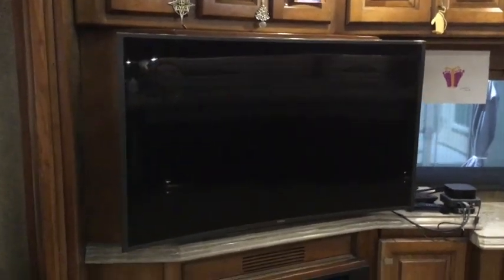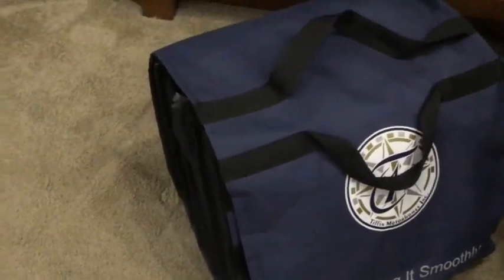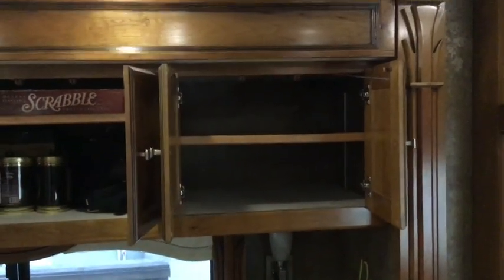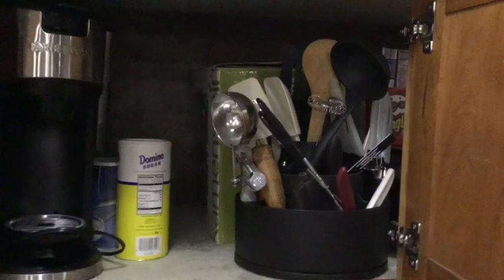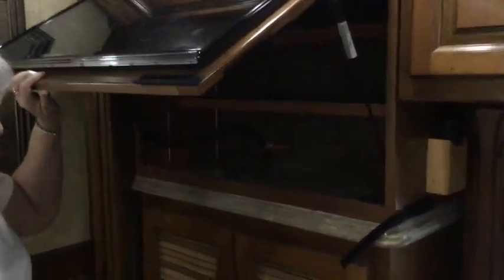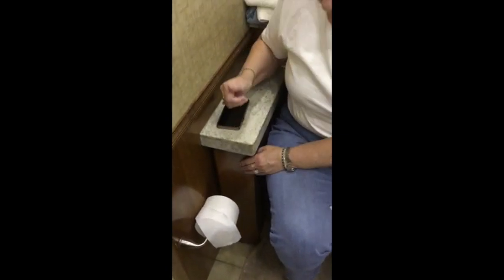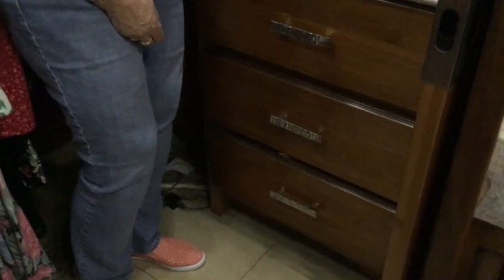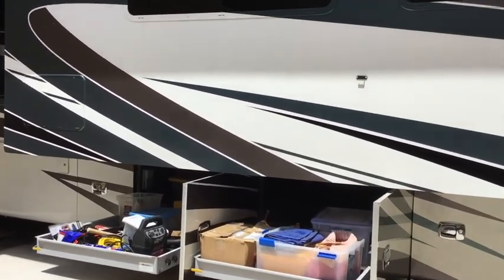Jim and Irene Gordon - Modifications and Efficiency Enhancements 2014 Tiffin Allegro Bus 45LP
Jim and Irene Gordon's 2014 Allegro Bus 45LP - Mo